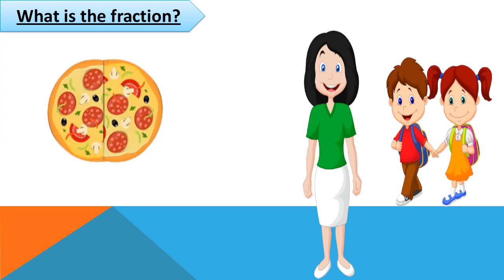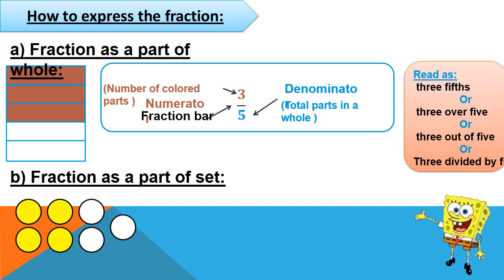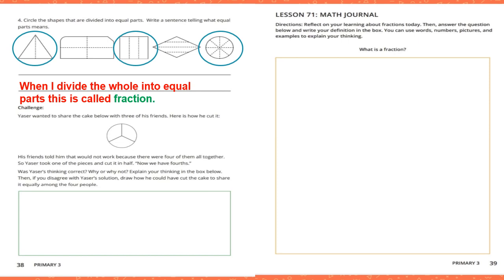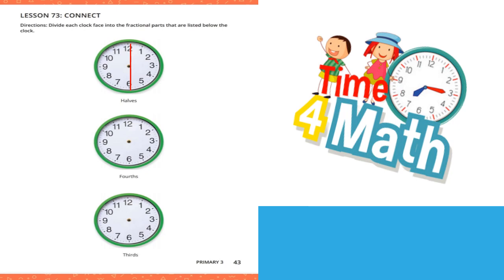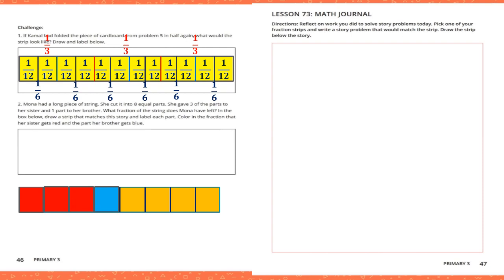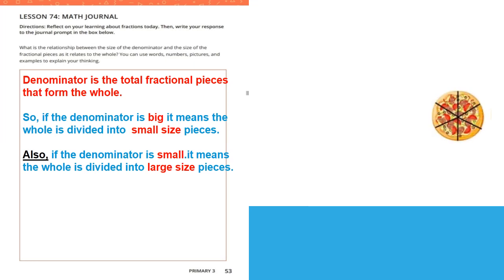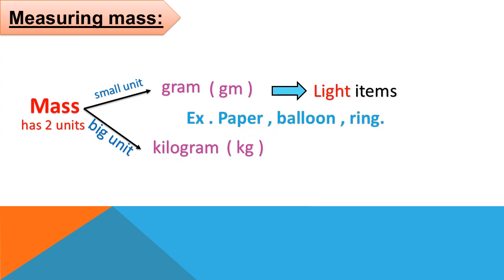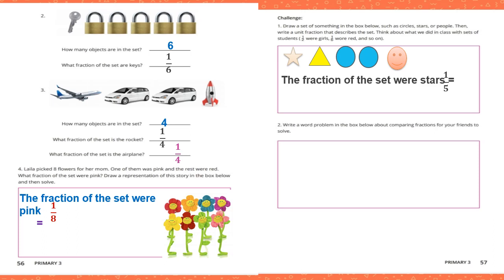chapter 8 lessons from ( 71 to 75 )